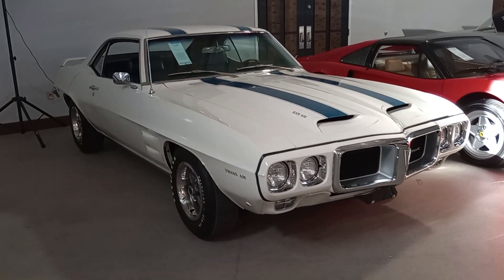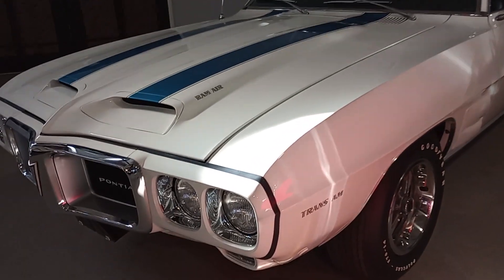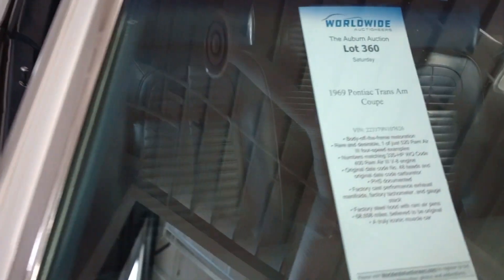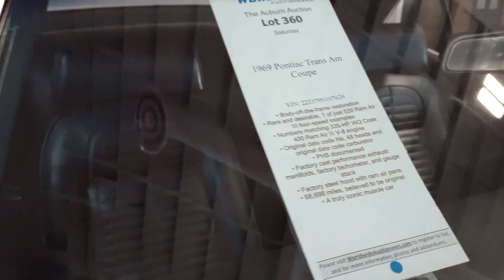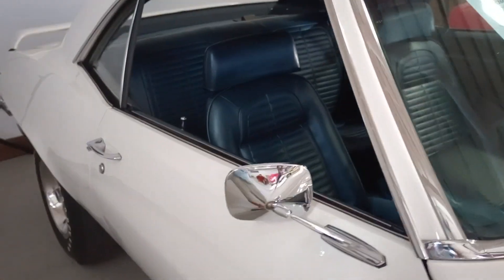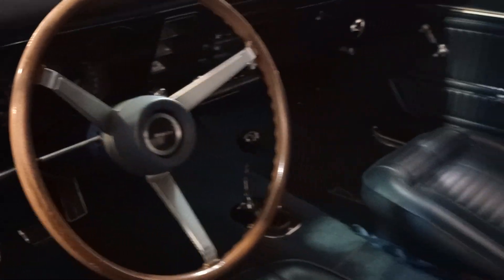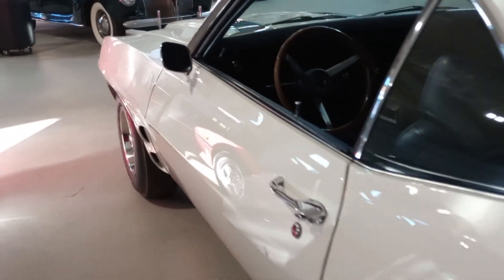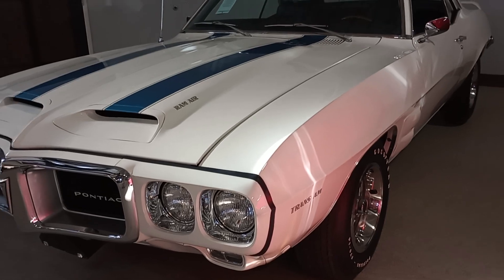69 Trans Am ram air III, 4 speed, real deal, Auburn auction Indiana, -Gause Garage 🏁🏁🏁💯